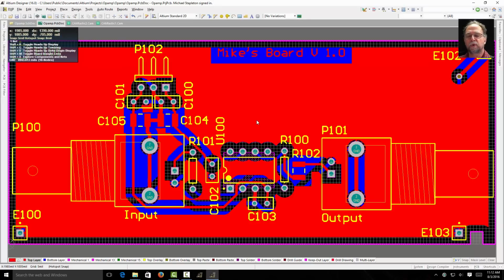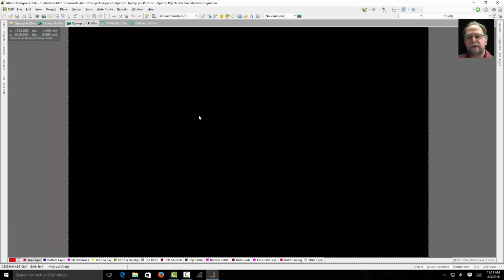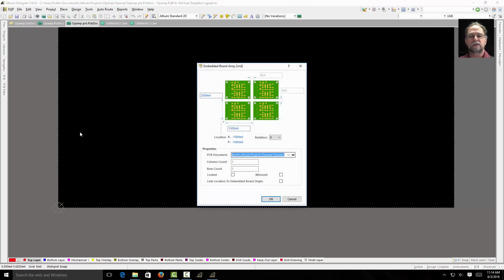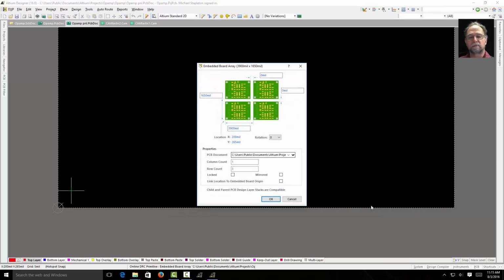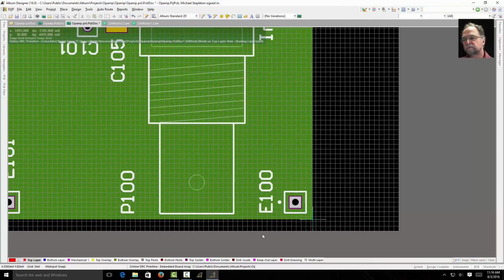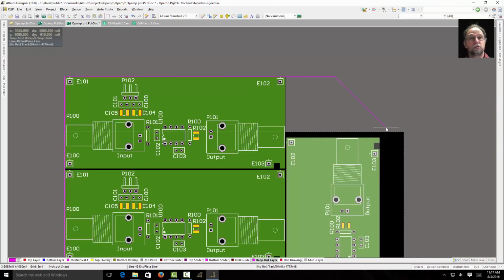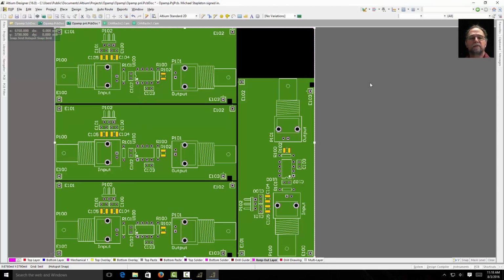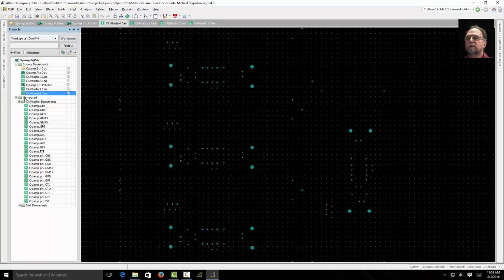9 Making a Panel of Boards